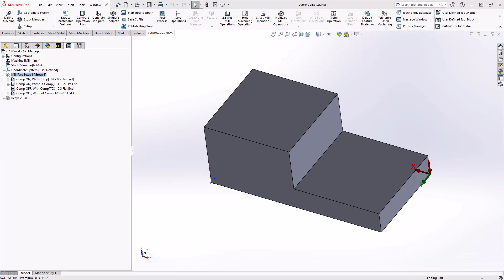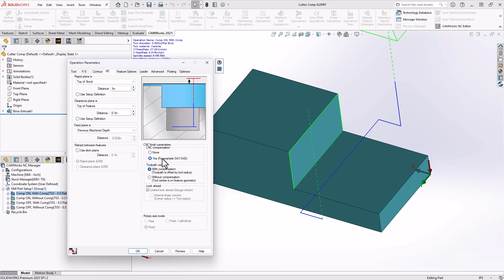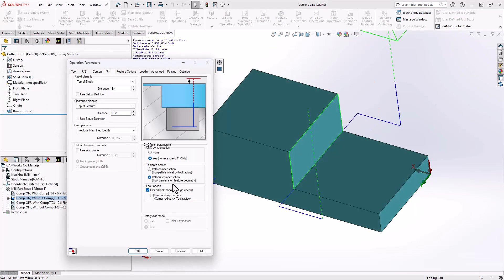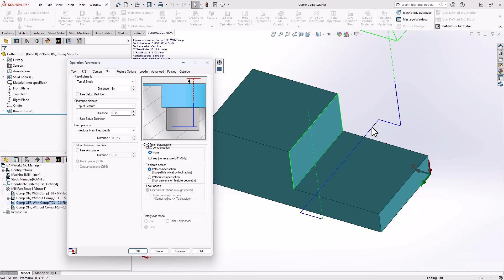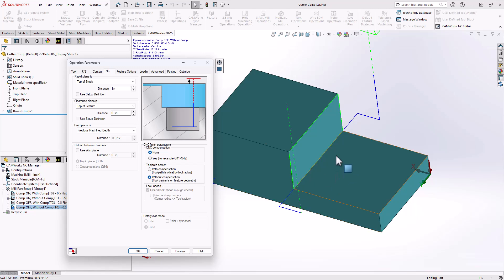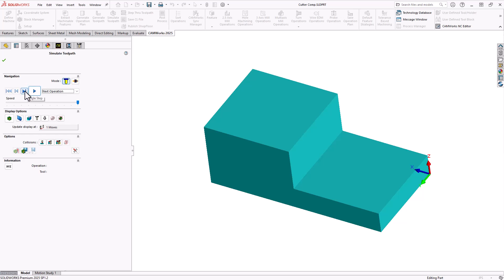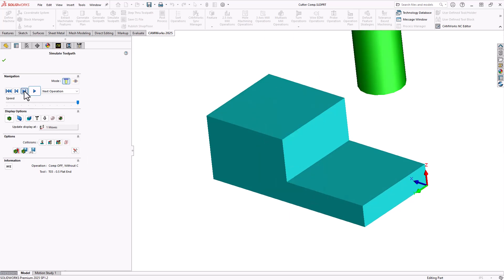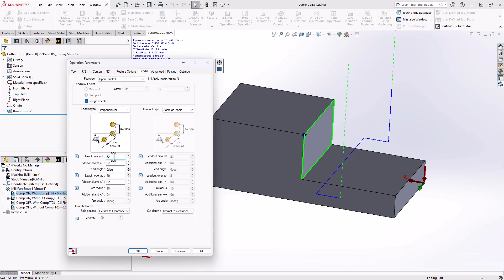How to Add Cutter Compensation in SolidWorks CAM and CAMWorks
Cutter compensation is an important part of cnc programming, but it can be used differently depending on your machine or industry.  The parameters in CAMWorks allow the programmer to define the cutter compensation exactly the way that they need it to be posted in the code.  In this video we go through each parameter and its affects on the posted code.